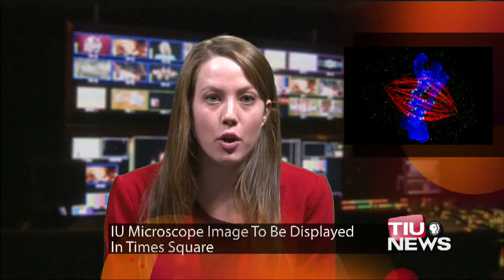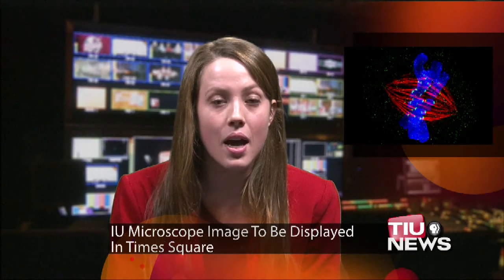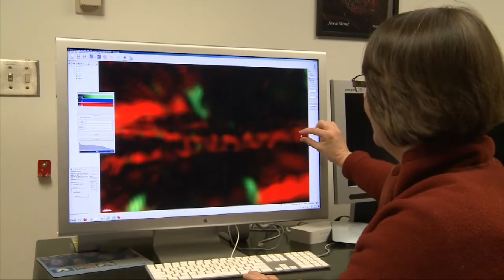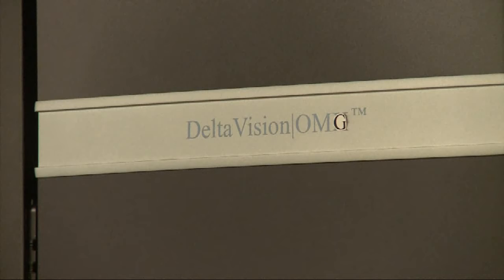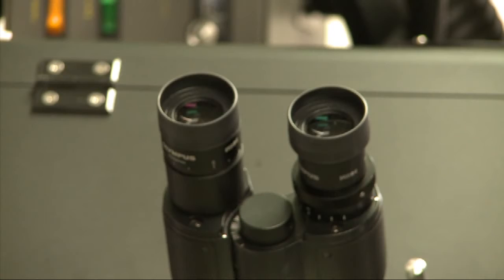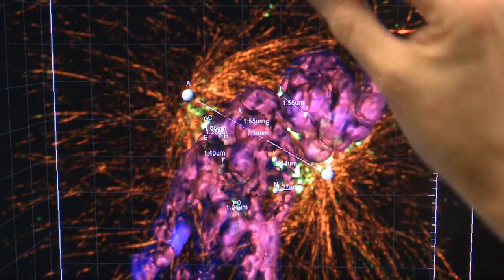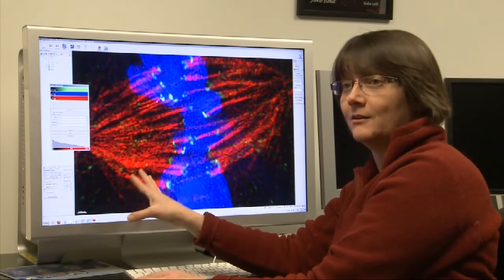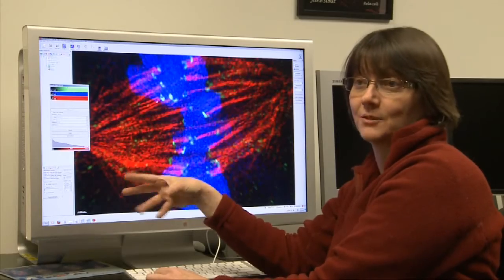IU Microscope Image To Be Displayed In Times Square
Full Story WTIU's Aaricka Washington explains how an IU scientist was able to get a contest-winning image of dividing cells in Times Square.